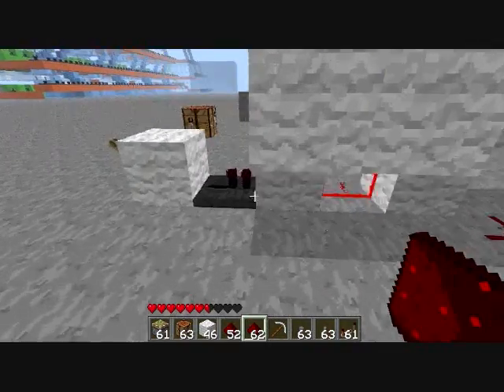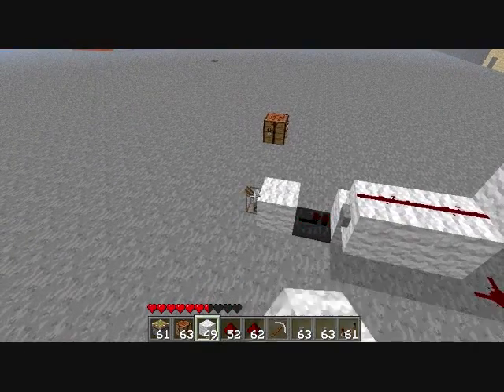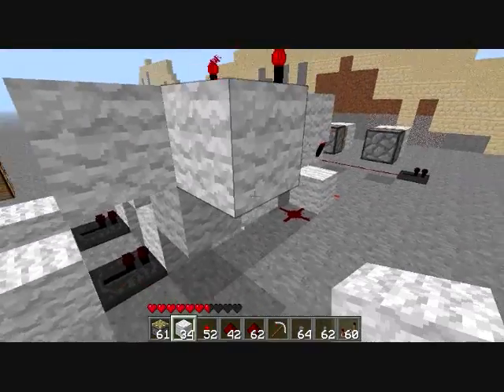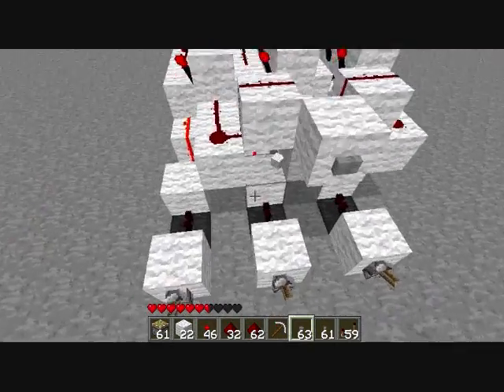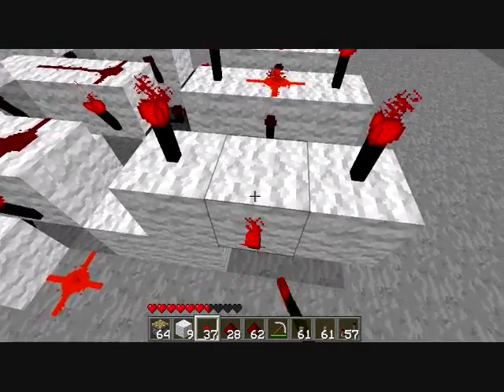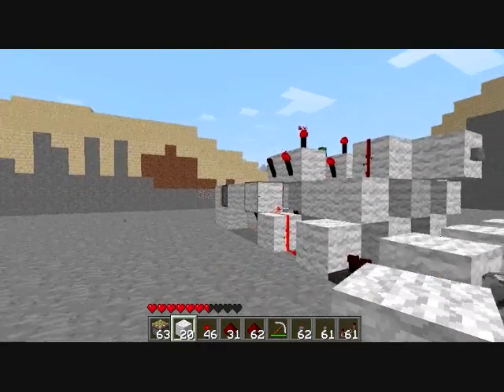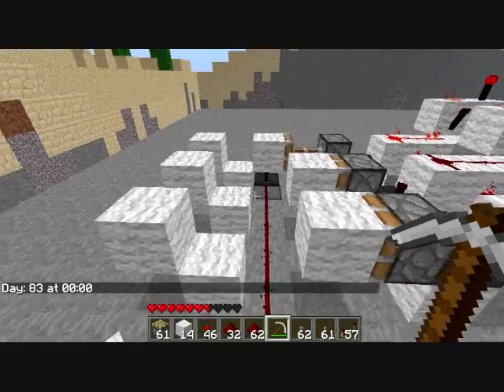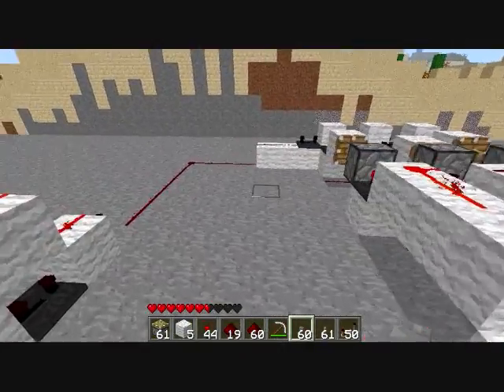Redstone Ticker Display: Explained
Hey guys, Had a little time to make a video, so Here it is